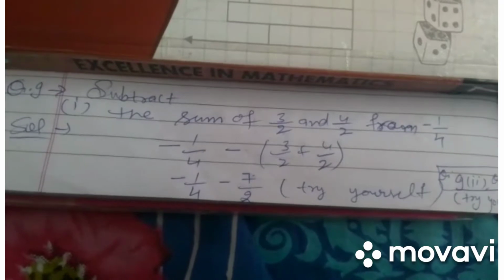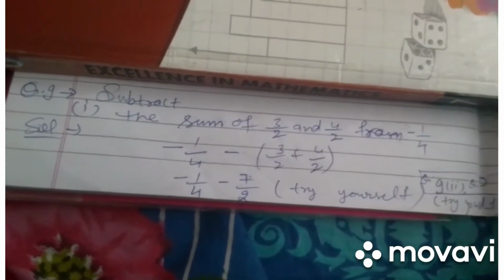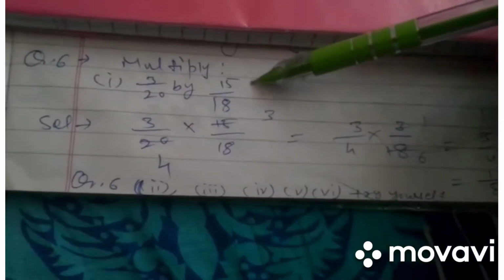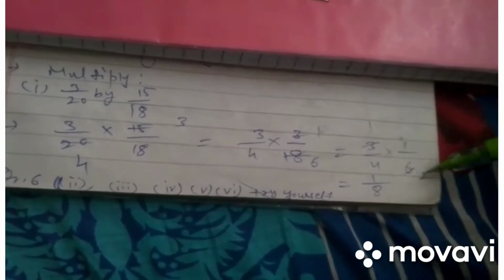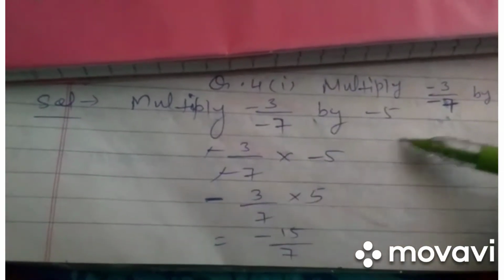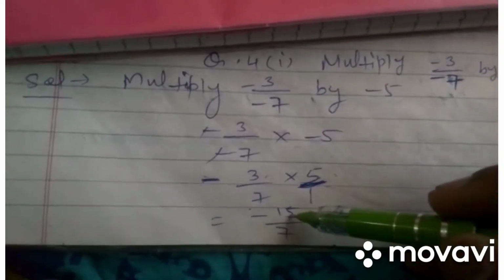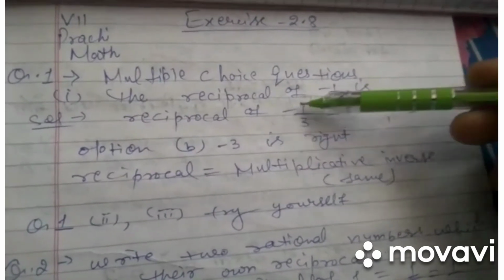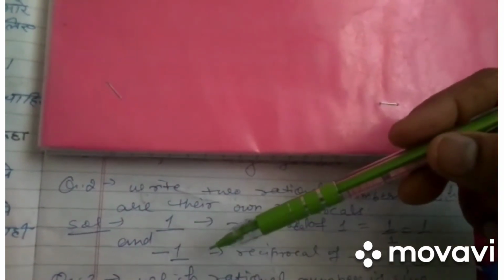Class-7th(Math), Ch-2, Ex 2.7 (Q 9 &10)Ex-2.8(Q1 to 6)